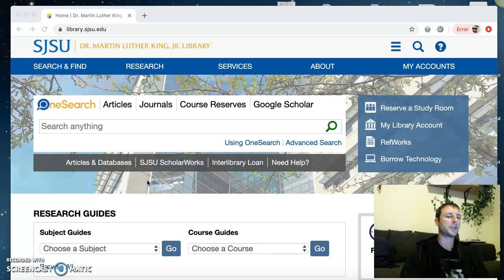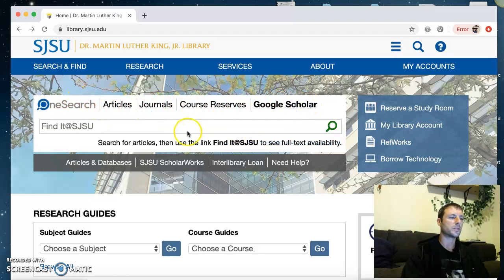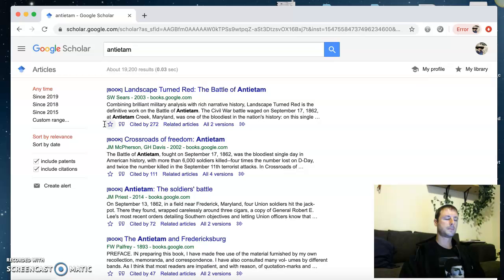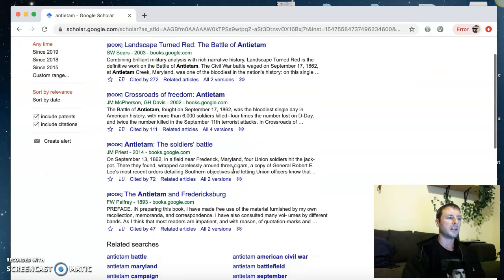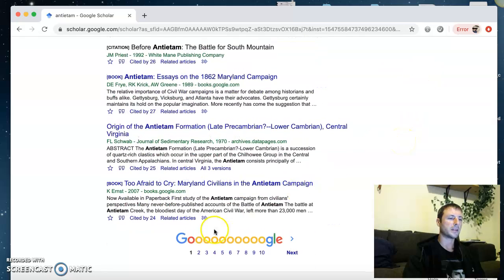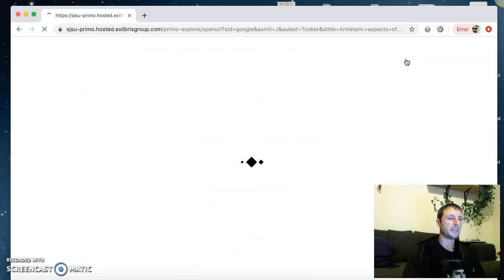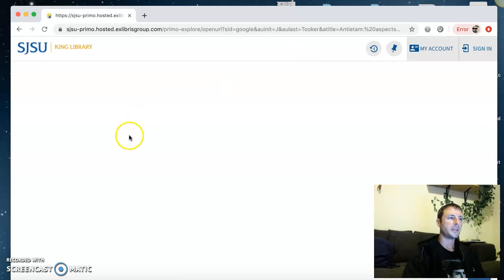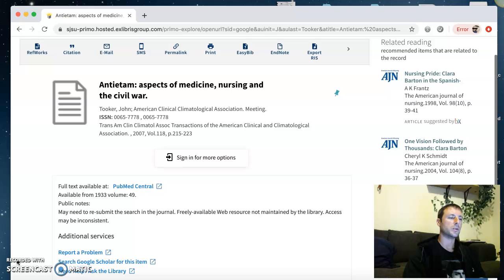Using Google Scholar and ONE search